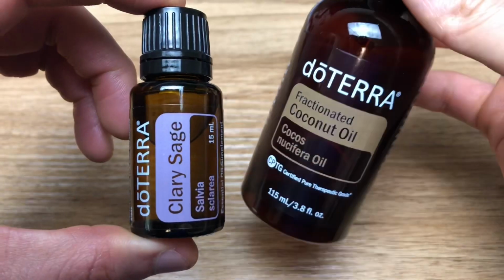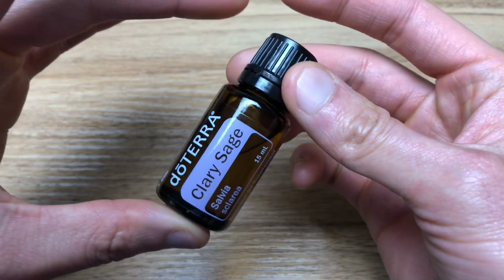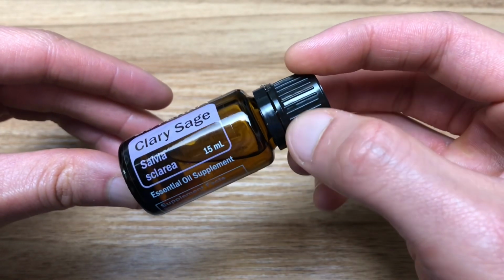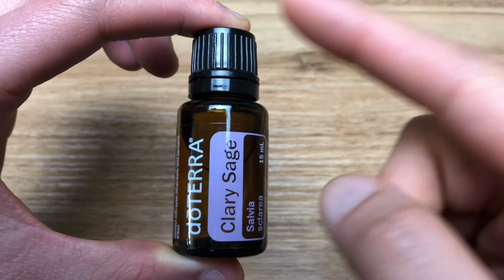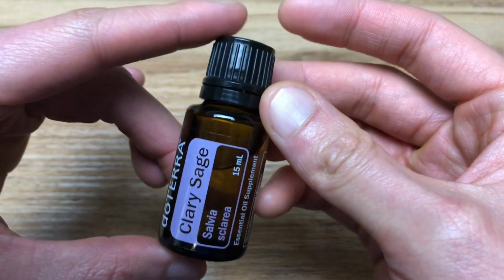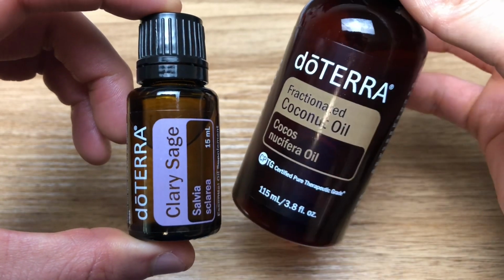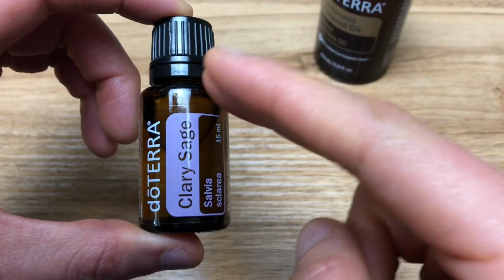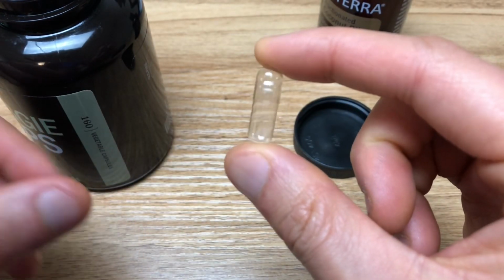Clary Sage Oil: Benefits And Uses That Help To Calm And Relax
Brief Overview
This clary sage essential oil has many benefits and uses that can help calm emotions and hormones down during that time of the month plus many other thangs!

Some common uses include:

- During that time of the month, rub 2-3 drops of clary sage with fractionated coconut oil on your abdomen area for a soothing DIY massage

- Combine this oil with doTERRA Roman Chamomile and add to your bath water for a stress-relieving experience

- Diffuse 3-5 drops in the doTERRA petal diffuser or apply 1-2 drops to your pillow at night for a restful sleep

- Add 1-2 drops to your shampoo or hair conditioner to promote healthy hair and scalp

- Combine the clary sage oil with doTERRA Fractionated Coconut Oil to massage, soothe, or rejuvenate your skin in an all natural way